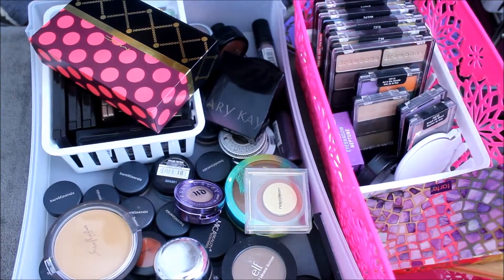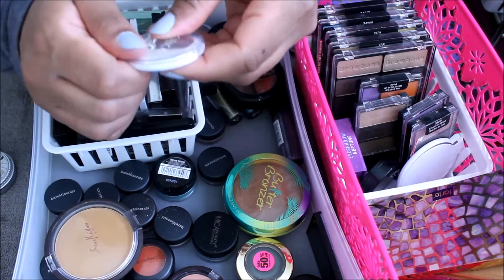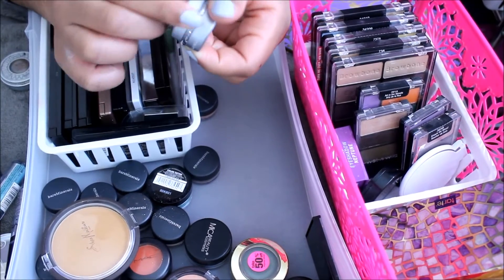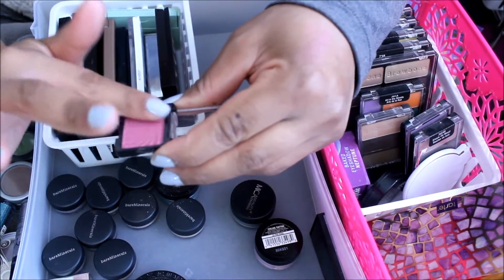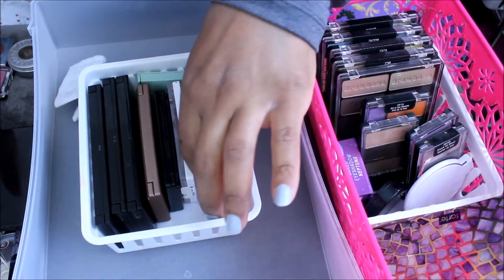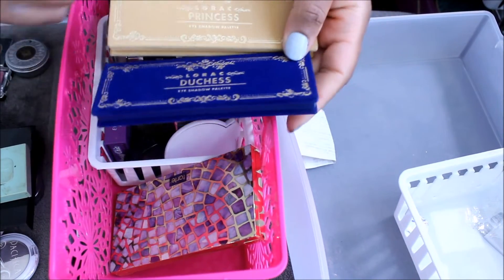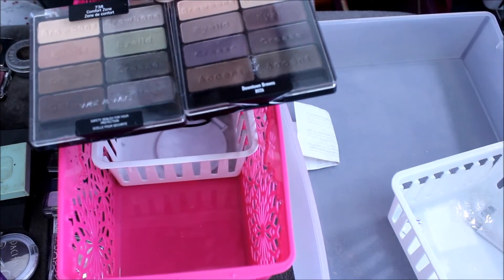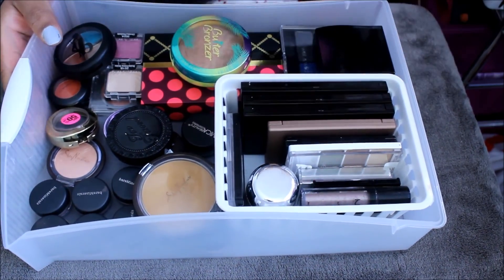MAKEUP DECLUTTER: SMALL EYE-SHADOW PALETTES, SINGLE EYE-SHADOWS & A COUPLE BIGGER PALETTES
Hi Loves!

I back with another decluttering video and this time it includes my smaller eye-shadow palettes and singles.  It's such a relief (some times hard tho) to get rid of item that are not being put to use.  I realized when I was was putting my shadows back in the drawer that I probably should have gotten rid of more, so I will be testing a few and probably back at it towards the end of the year.